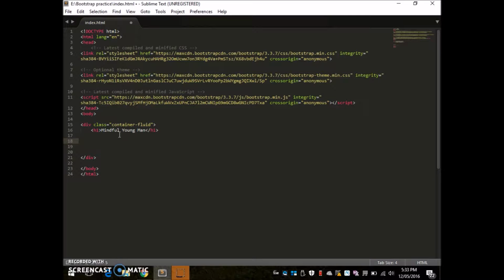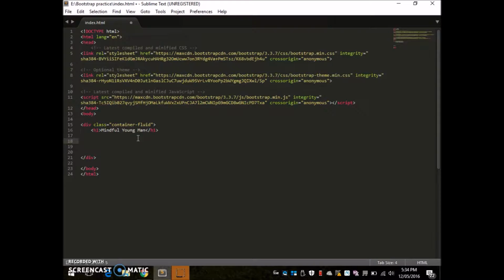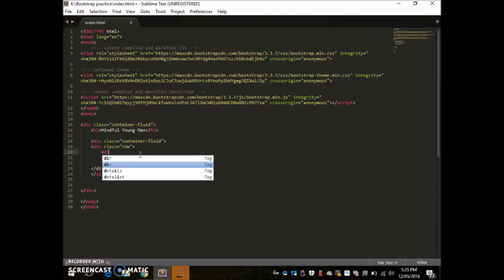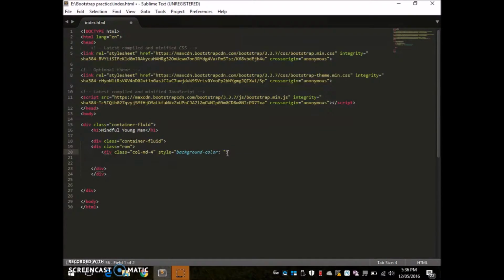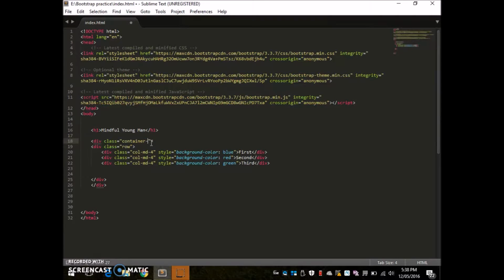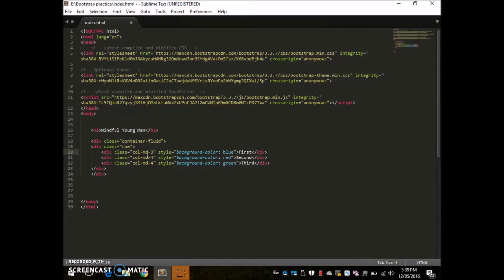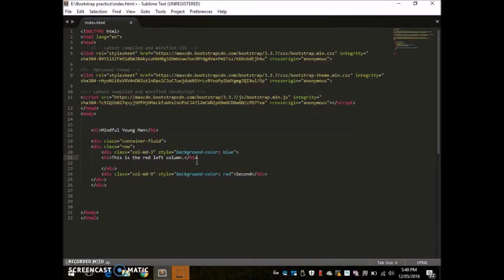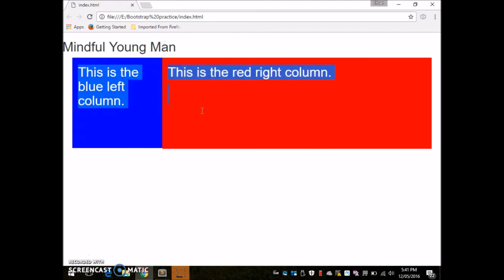Bootstrap for Beginners Part 2: Grids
In this video you will learn how to format your website with Grids.

Also if you have not yet subscribed please click here to go to may channel where you will be able to check out other videos and feel free to subscribe there